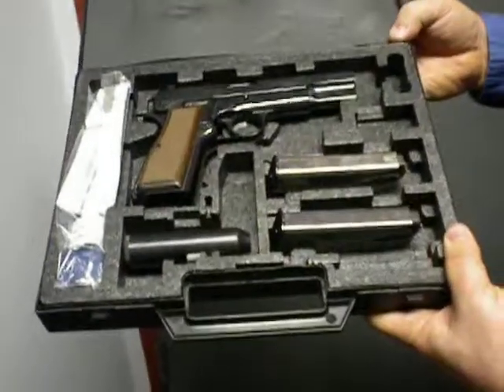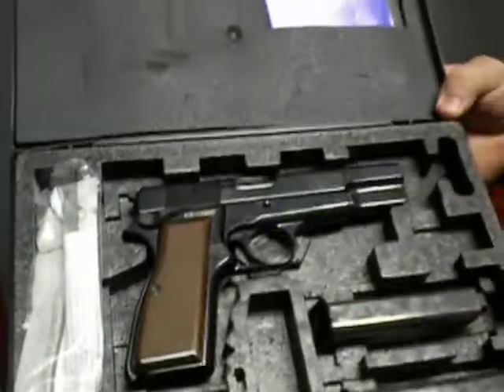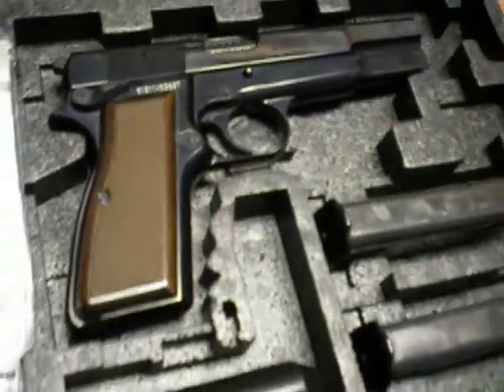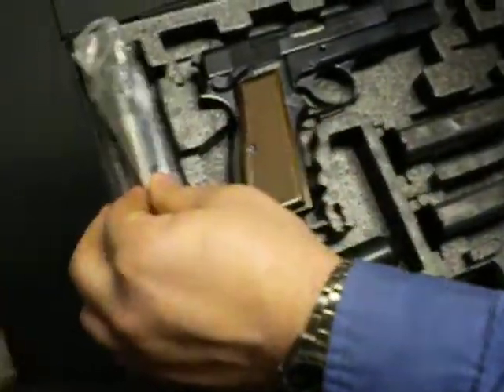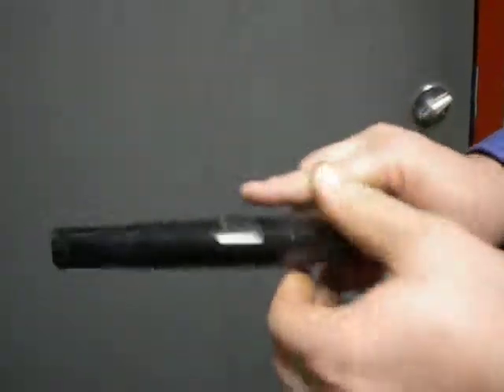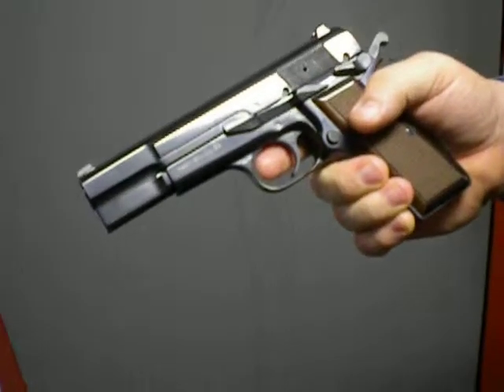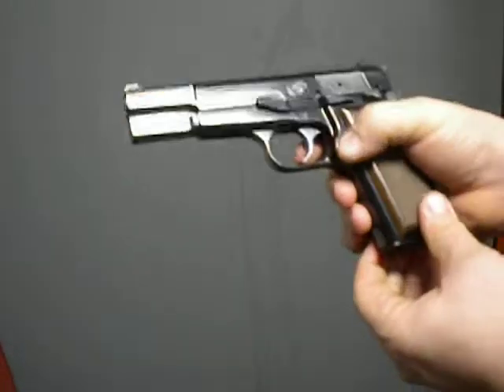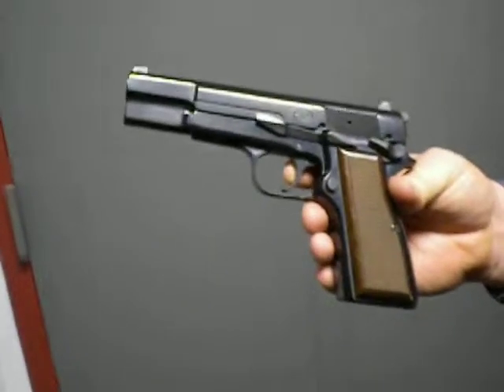FN Herstal HP SFS 40